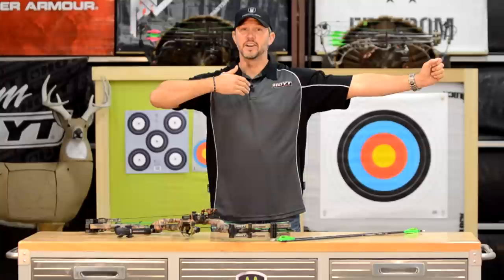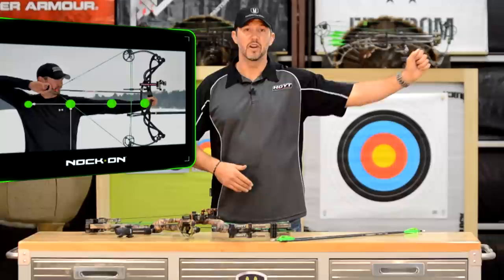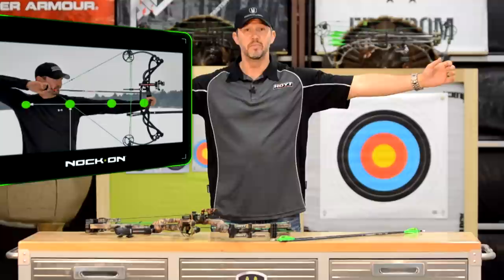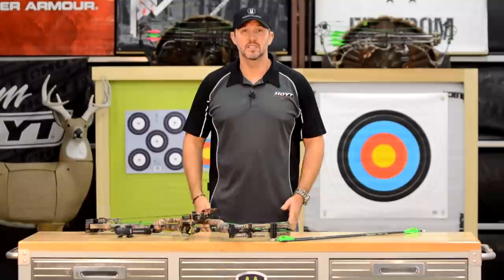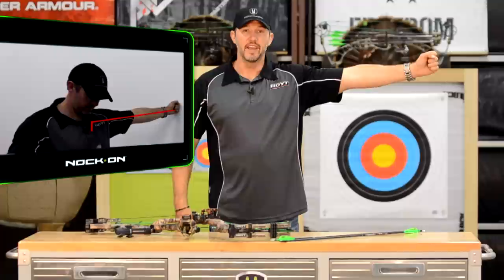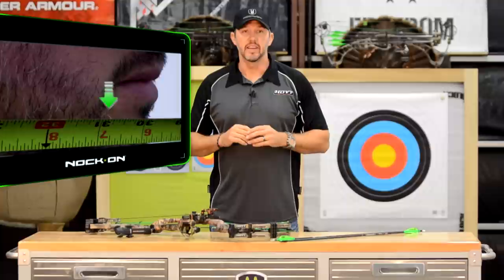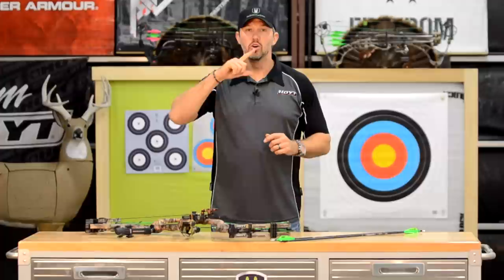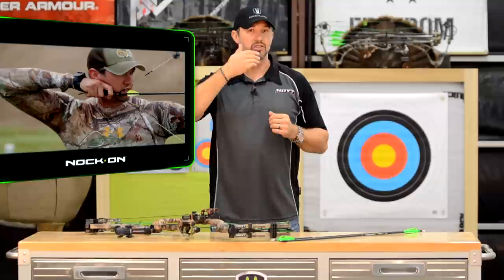Proper Draw Length with John Dudley of Nock On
Follow along as John Dudley shows you how to find your proper draw length for your compound bow.